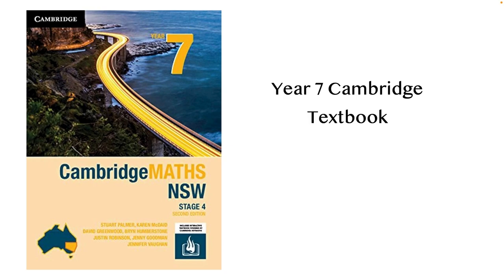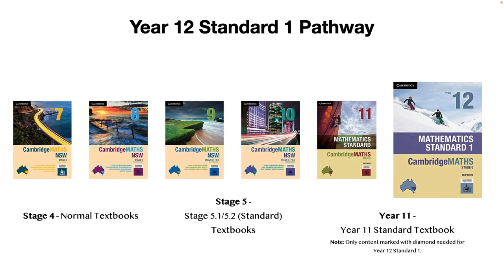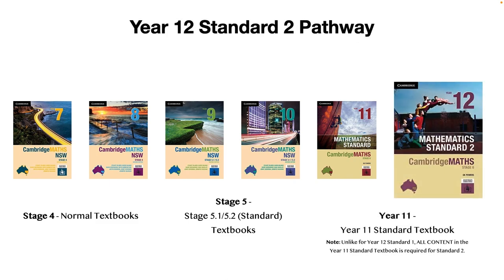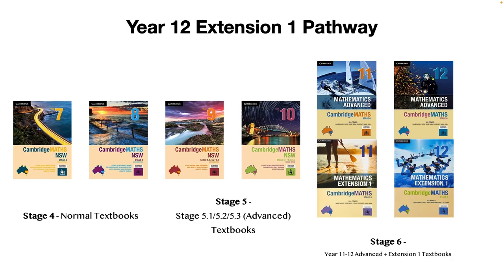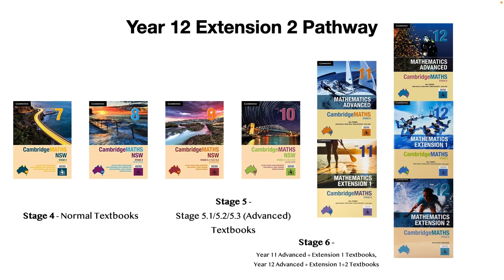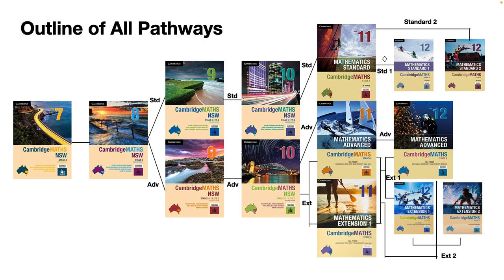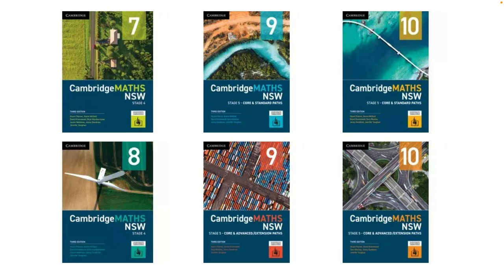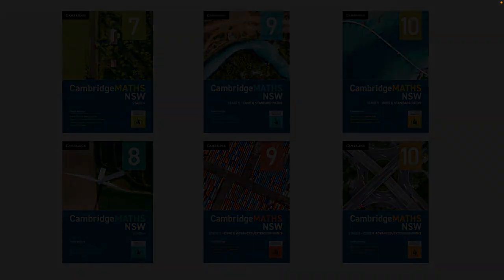Introduction to Cambridge Maths AUS NSW High School Textbooks (2nd and 3rd Ed)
Hi, this is basically an introduction to Cambridge Australia NSW Mathematics Textbooks for Secondary Levels. The 2nd Edition is the 2018/9 Edition and the 3rd Edition will start to be in use next year (2024).